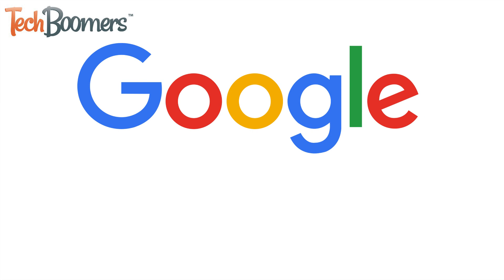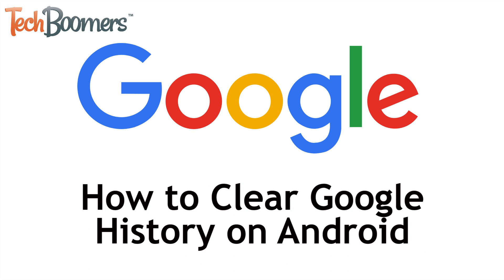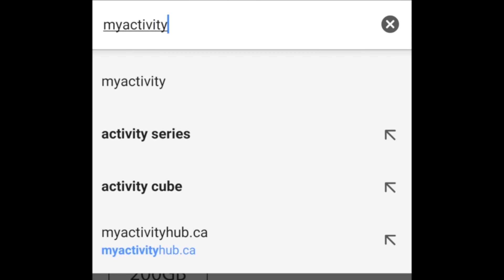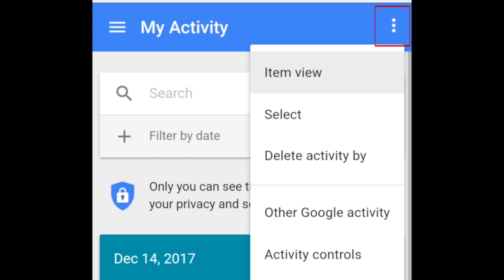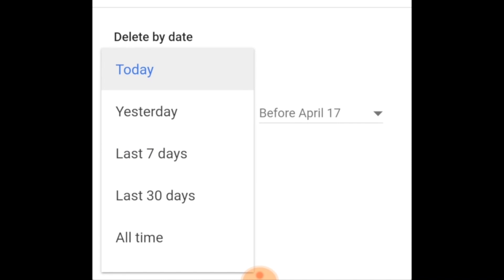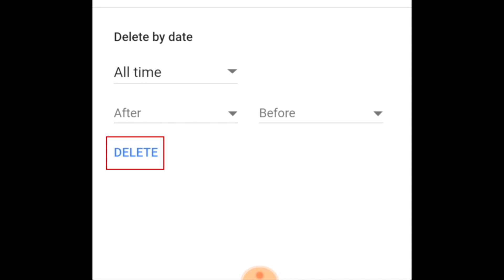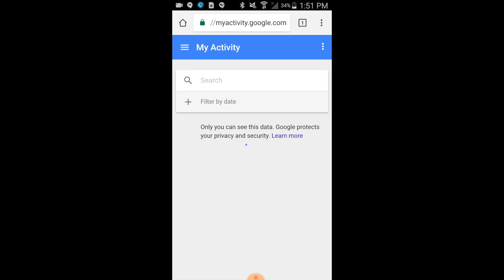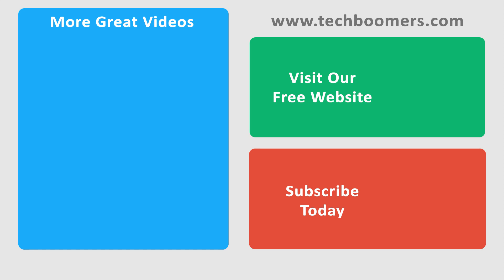How to Clear Google Search and Browser History on Android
Learn how to delete your Google search history so your future searches aren't influenced by past searches, or so that other people can't see what you've searched for on Google? We'll show you how to clear your search and browser history on Google on your Android smartphone or tablet.

Open your Chrome browser on your Android device. Then type in myactivity.google.com in the address bar. Tap the three dots in the top right corner, then tap Delete Activity By. Tap the downwards arrow beside Delete By Date. If you’d only like to delete searches from today, yesterday, or the last 7 or 30 days, select the option that you’d like to use. If you want to delete all the history on your account, tap All Time. Then tap Delete. Google Play Music history is also included in your Google Account activity. To clear that as well, tap Delete in the window that appears.